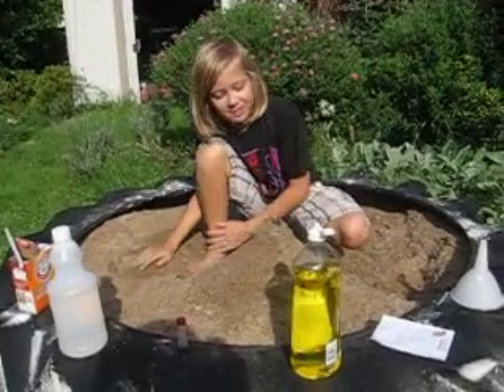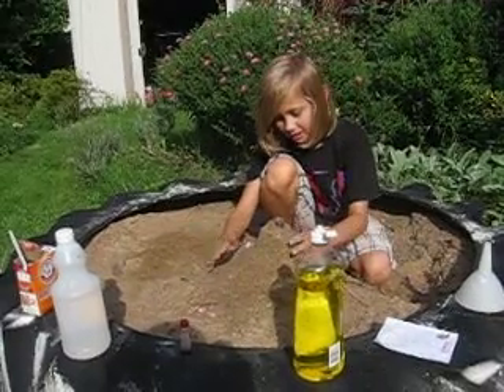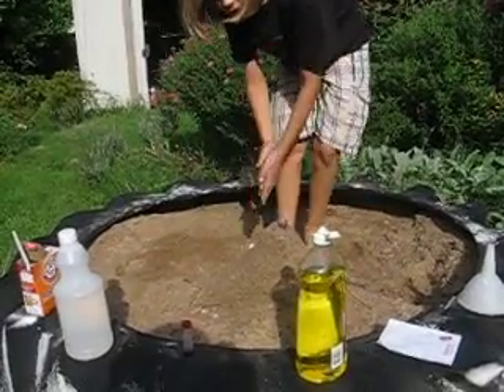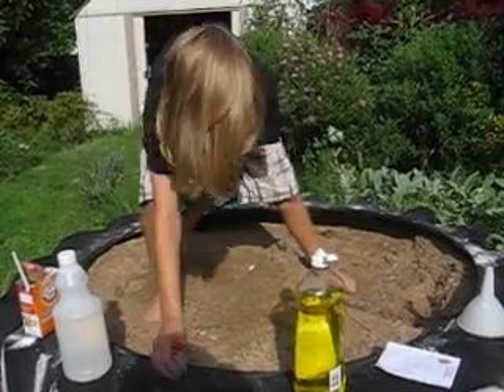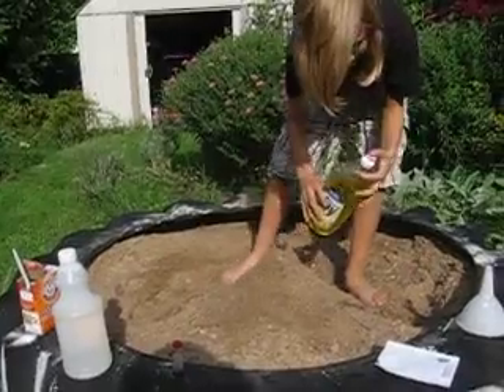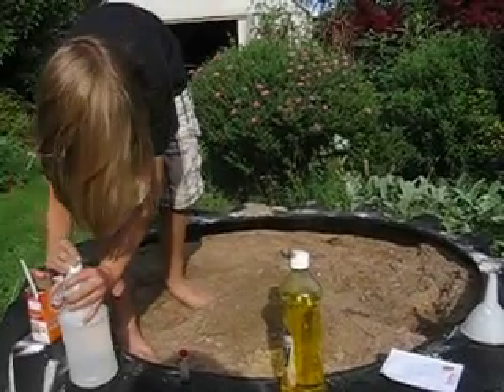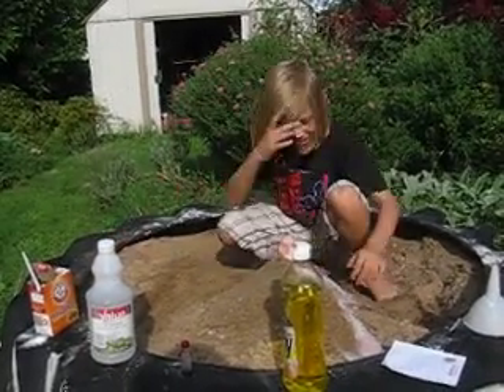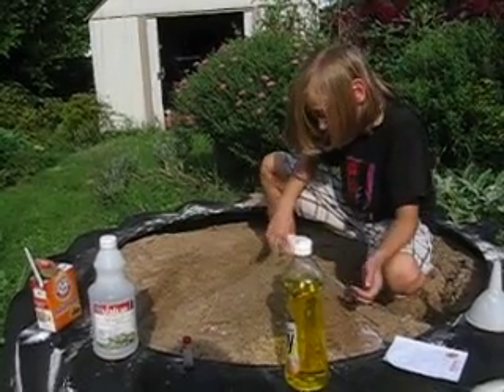Sandbox Volcano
These are Laurel Thompson's instructions for making a sandbox volcano:

1. Find a plastic bottle and put sand around it to make it look like a volcano.
2. Pour 3 spoonfuls of baking soda into the bottle.
3. Put 2 drops of red food coloring into the bottle.
4. Put a little bit of dish soap into the bottle.
5. Pour vinegar in until it starts to foam.